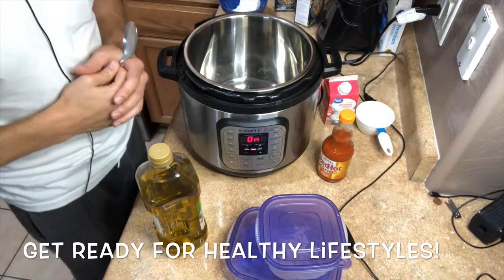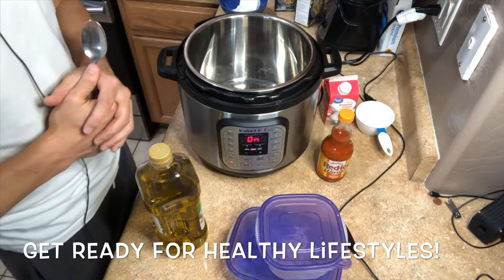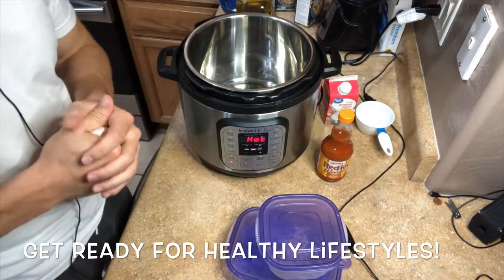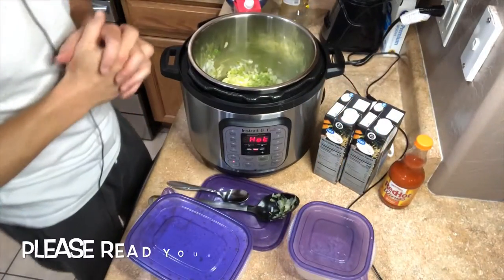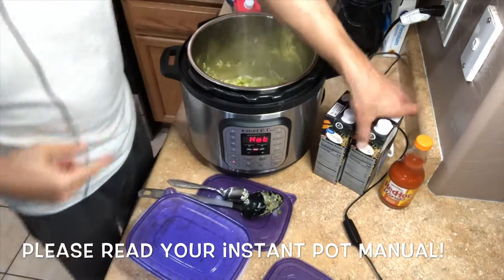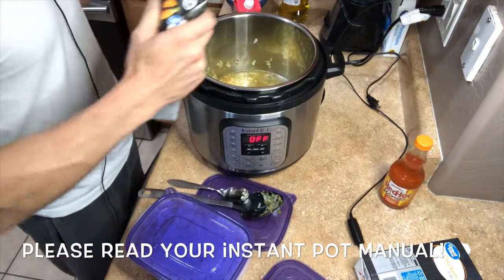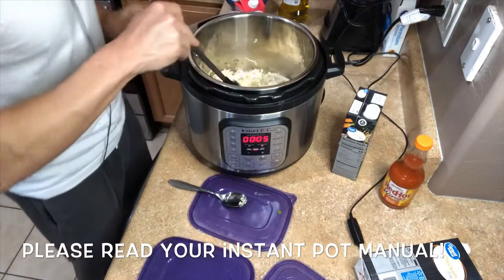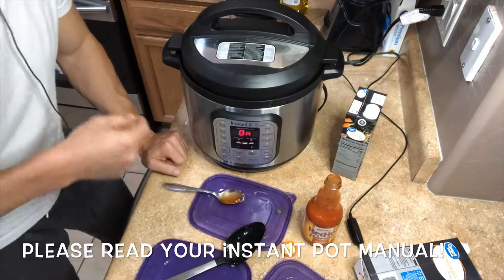EASY BUFFALO CHICKEN SOUP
Fresh Out Tha Kitchen! It's an EASY BUFFALO CHICKEN SOUP for your Instant Pot! Please pick up an Instant Pot if you haven't already & join The Good Guy in making this Keto, low-carb EASY BUFFALO CHICKEN SOUP. It's delicious!

Thank you for the BomB recipe!
1 tbsp Olive oil
1/2 large Onion (diced)
1/2 cup Celery (diced)
4 cloves Garlic (minced)
1 lb Shredded chicken (cooked)
4 cup Chicken bone broth (or any chicken broth)
3 tbsp Buffalo sauce (or 2 tbsp for less heat)
6 oz Cream cheese (at room temperature, cubed)
1/2 cup Half & half (or heavy cream)
Press the Saute button on the Instant Pot. Add the oil, chopped onion, and celery. Cook for about 5-10 minutes, stirring occasionally, until onions are translucent and start to brown.
Instructions:
-Add garlic. Saute for about a minute, until fragrant. Press the Off button.
-Add the shredded chicken, broth, and buffalo sauce.
-Cover and seal the Instant Pot. Press the Soup button and adjust time to 5 minutes. After cooking is complete, let pressure release naturally for 5 minutes, then switch to quick release and open the lid.
-Ladle about a cup of liquid (without chicken) from the edge of the Instant Pot and pour into a blender. Add the cubed cream cheese. Puree until smooth. (If it's hard to blend, you can add a little more liquid.)
-Pour the mixture back into the Instant Pot. Add the half & half or heavy cream. Stir until smooth.

On my weight loss journey I've pick up a few of tips & healthy routine ideas over the years. Here are a few  things I use or have used in the past for making my delicious post-workout protein smoothies & living a healthy lifestyle:
Hamilton Beach blender
Blendtec blender
Ninja blender
Supplements: NOW DHA-500 Omegas
NOW Multivitamin
MP Combat Whey protein
Nature's Life Protate Supplement
NOW B-100 complex
NOW Vitamin D3
NOW Inulin
Nature's Bounty Probiotic
NatureBell Hyaluronic Acid
ON Preworkout powder
Metamucil Multi-Health Psyllium Fiber Supplement
Atkins Bars
Pivot180 Mood Support Supplement: A proprietary blend of the high quality non-synthetic vitamins, minerals and amino acids scientifically formulated for the maximum delivery, absorption and metabolization in the brain to support a calm, healthy feeling of well-being and happiness.